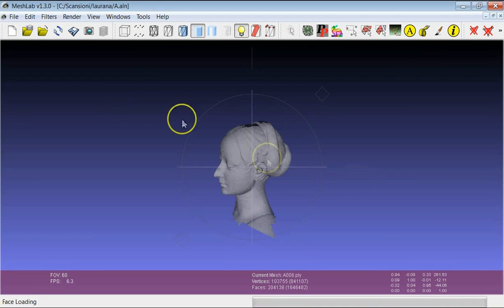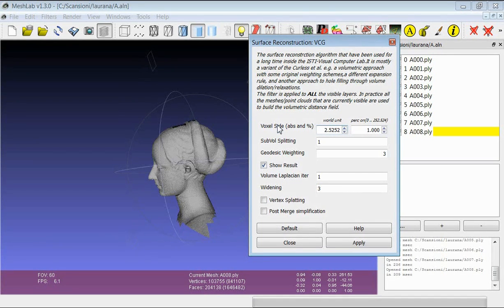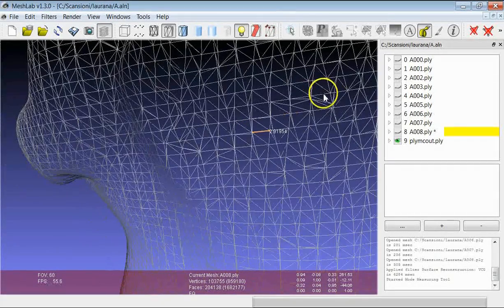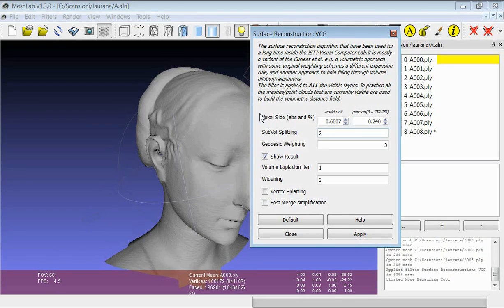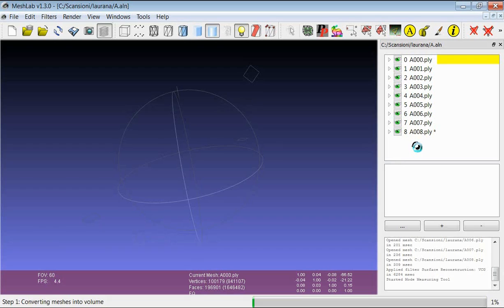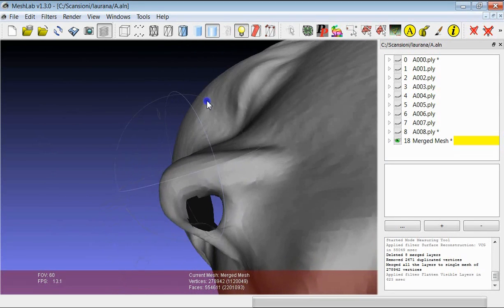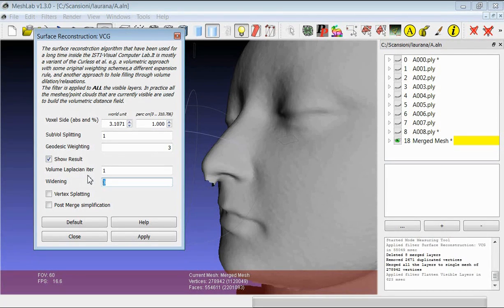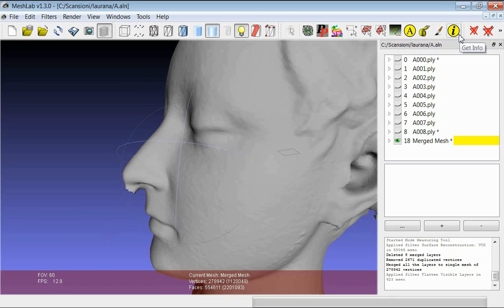3D Scanning: merging using VCG filter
This tutorial shows one of the possible ways to obtain a 3D model from a set of aligned range maps. The VCG applies a volumetric reconstruction.